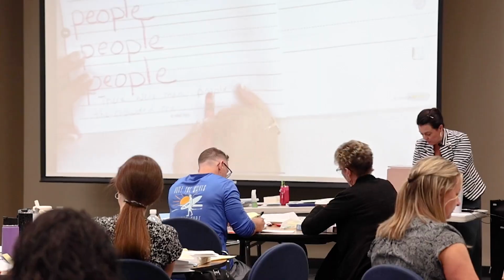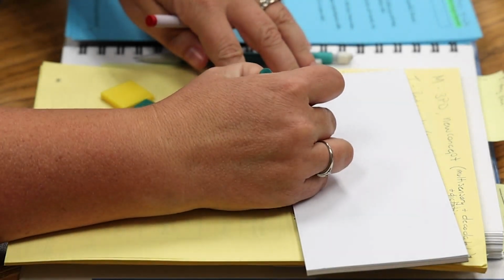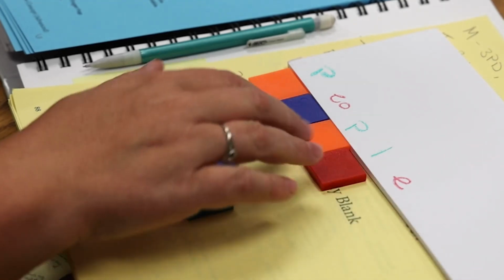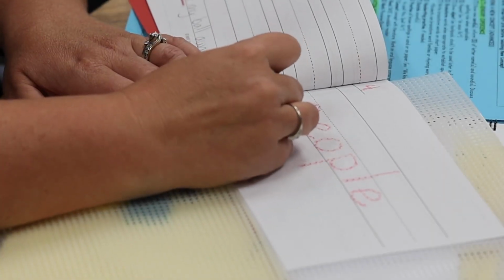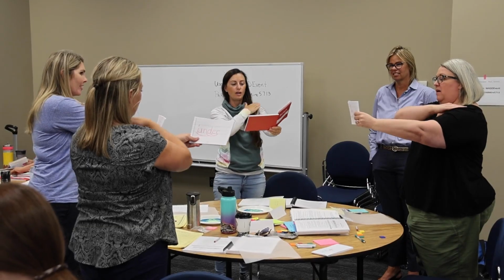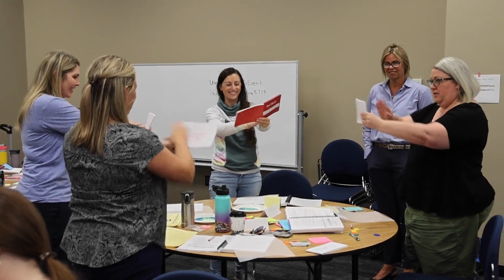Educators Learn A New Approach To Teaching Dyslexic Students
Educators attend a training session on teaching phonetics and spelling rules to students struggling with learning disorders like dyslexia. The Institute for Multi-Sensory Education provided the training at West Ada Training Center in Meridian.